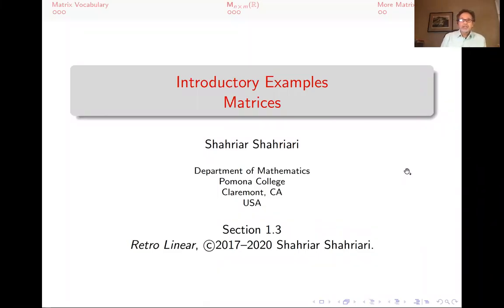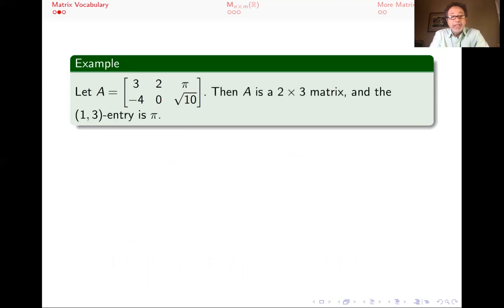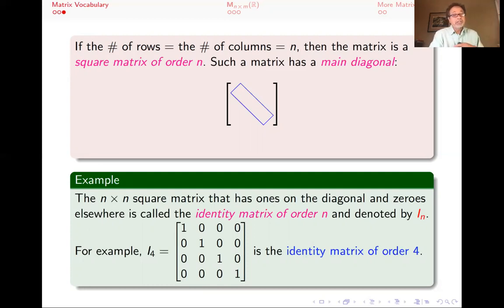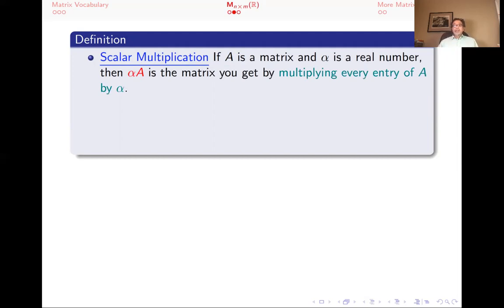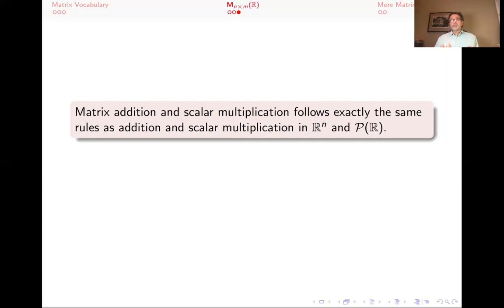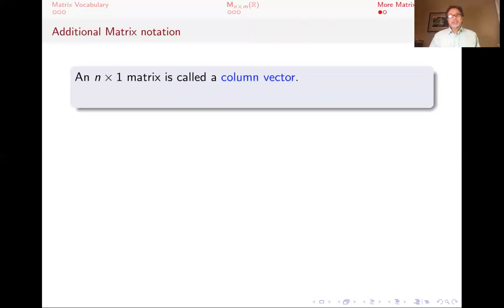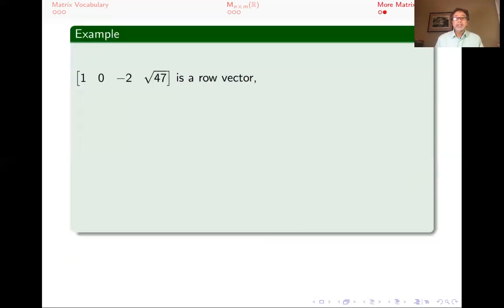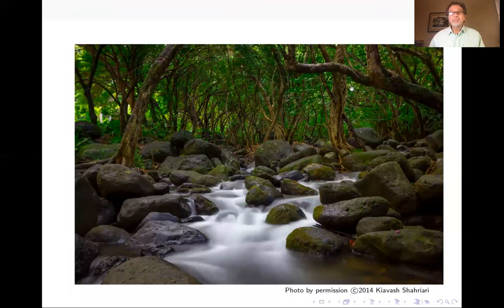LA5o (Older Version) Matrices, an example of vector spaces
is a better edited newer version. Watch that instead.
In this lecture, the set of all n by m matrices with real entries is introduced as an example of a vector space.

This is a video in a series of lectures on linear algebra. The series is a rigorous treatment meant for students with no prior exposure to linear algebra. In this series, general vector spaces and linear transformations are emphasized.

In the first few lectures, a number of mathematical structures are studied, and some common features noticed. From these the notion of a vector space is abstracted out. The later lectures will study vector spaces in the abstract.

Shahriar Shahriari is the William Polk Russell Professor of Mathematics at Pomona College.